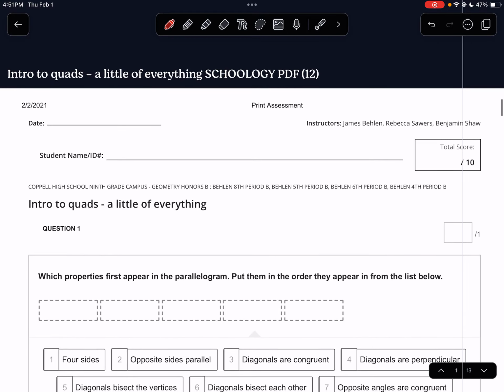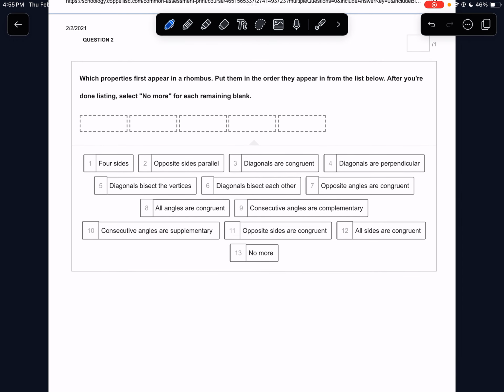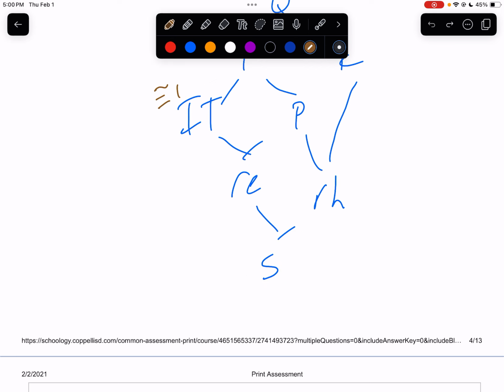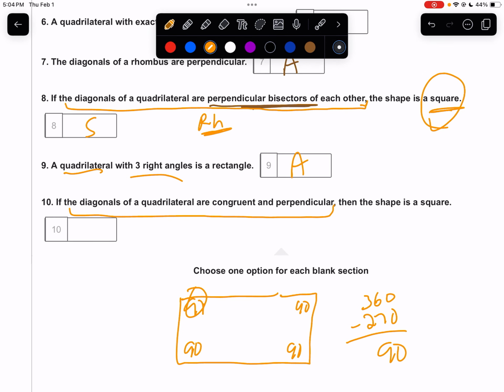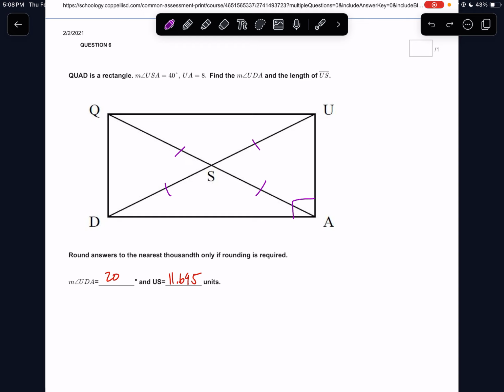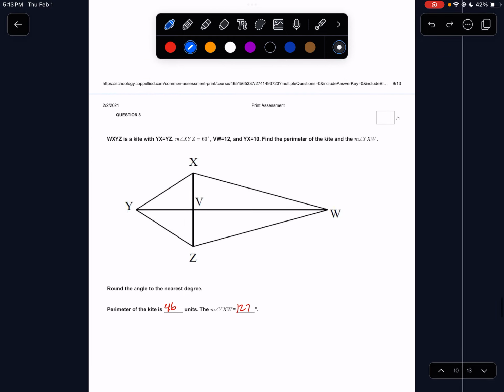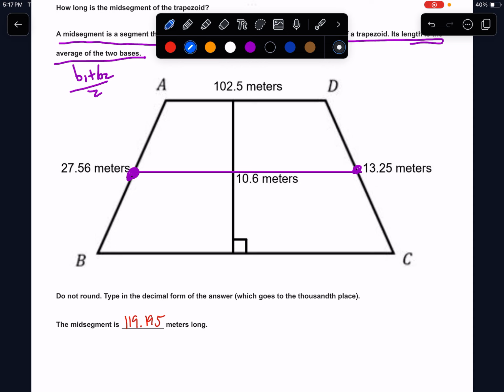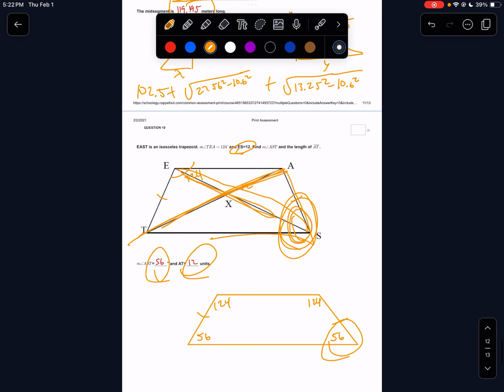High school geometry - Day 1 of quadrilaterals work through